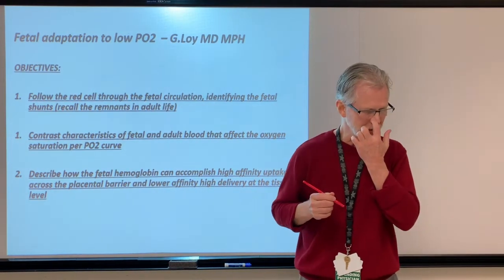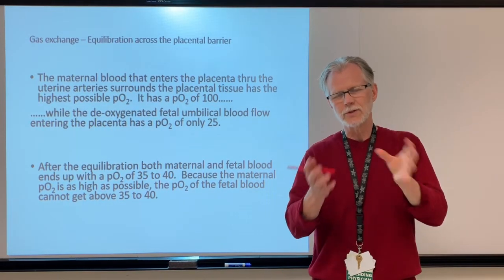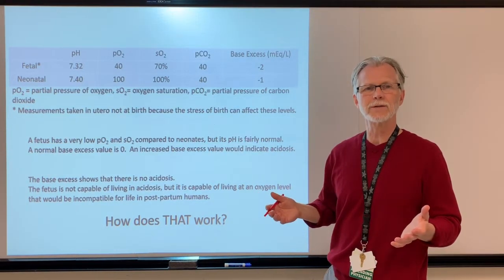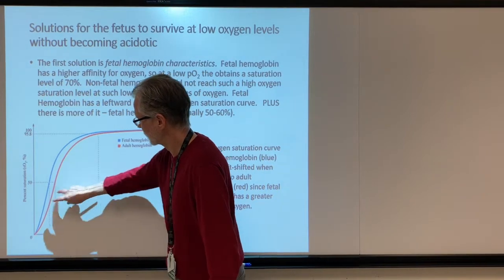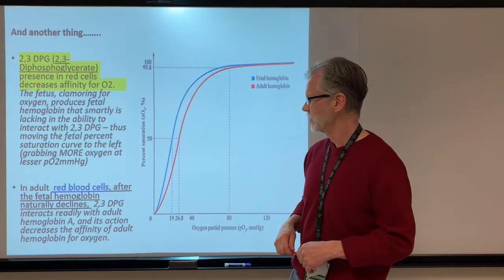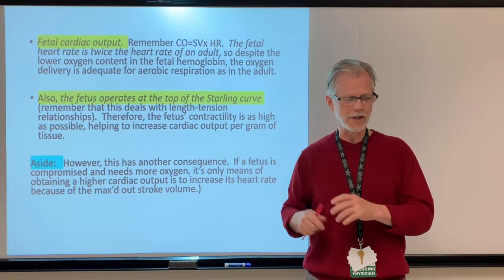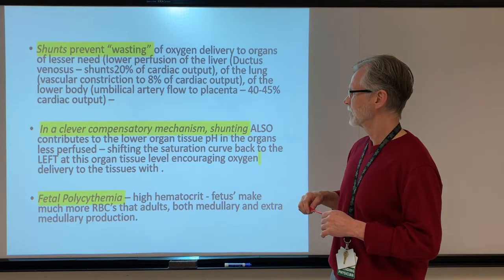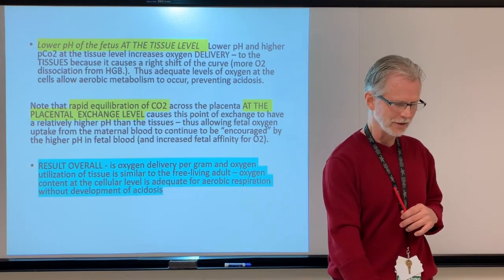OBGYN Fetal Adaptation to Low PO2